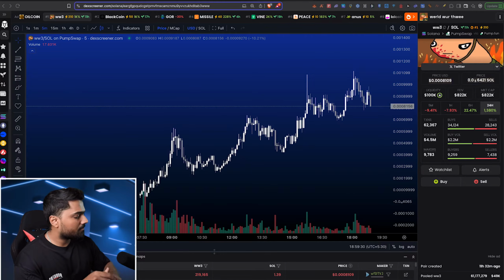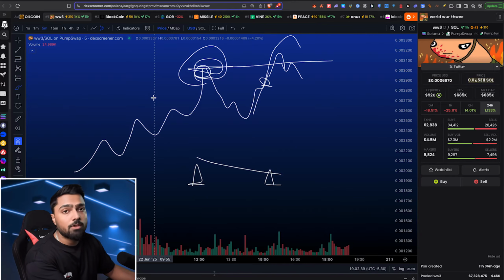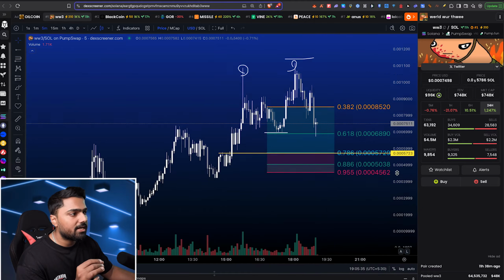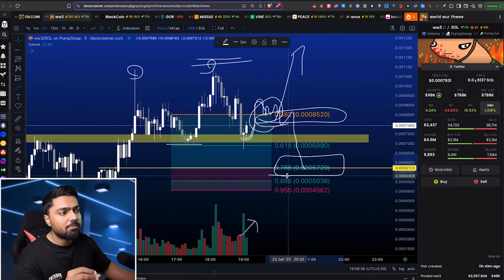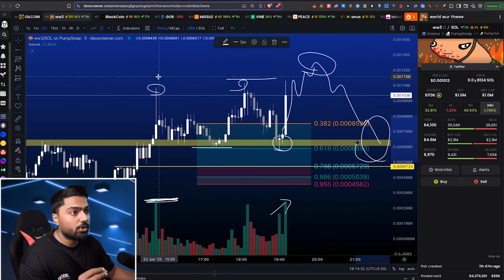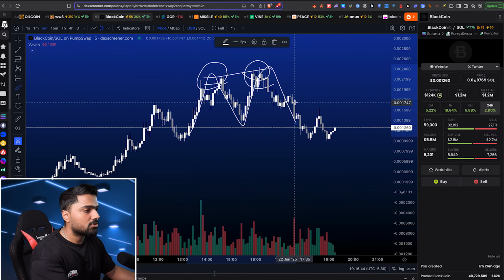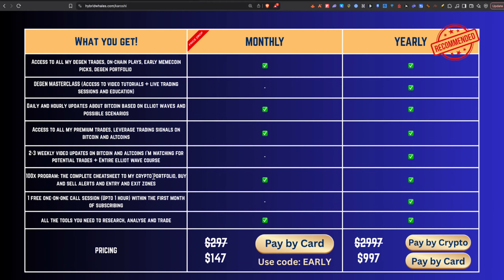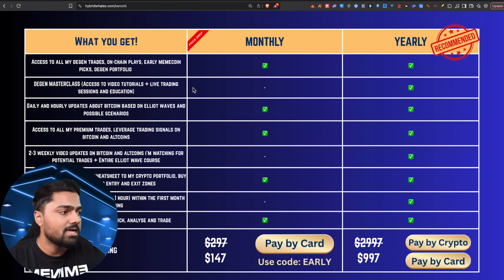Using VOLUME to Snipe Memecoins on SOLANA! (Trading Strategy)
In this video, I share a simple strategy to decode momentum on memecoins on Solana, using volume.

⚠️ 𝗕𝗘𝗪𝗔𝗥𝗘 𝗢𝗙 𝗦𝗖𝗔𝗠𝗠𝗘𝗥𝗦 𝗜𝗡 𝗖𝗢𝗠𝗠𝗘𝗡𝗧𝗦 𝗔𝗡𝗗 𝗖𝗢𝗠𝗠𝗨𝗡𝗜𝗧𝗬 𝗖𝗛𝗔𝗡𝗡𝗘𝗟𝗦

0xKaroshi is a channel for educational and entertainment purposes and the opinions of the speaker/guest should not be considered as financial advice. We recommend everyone does due diligence before taking any decisions and encourage everyone to do their own research.